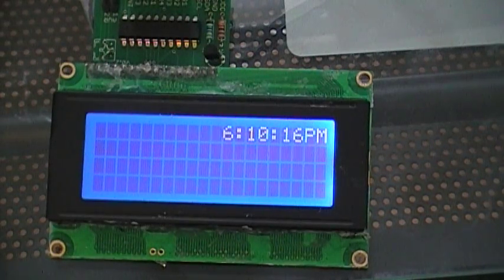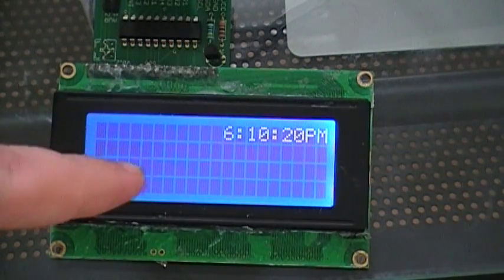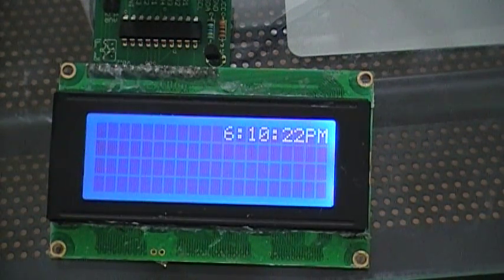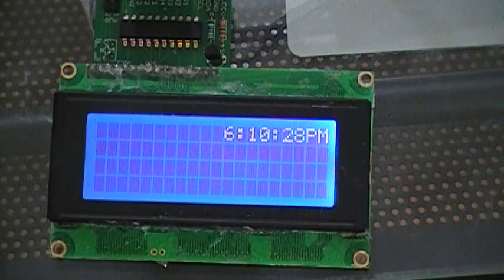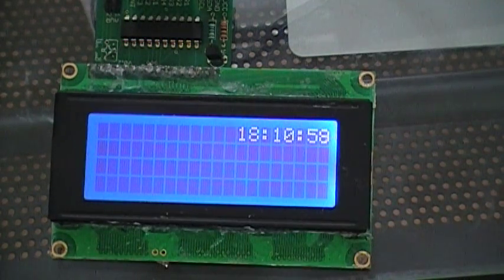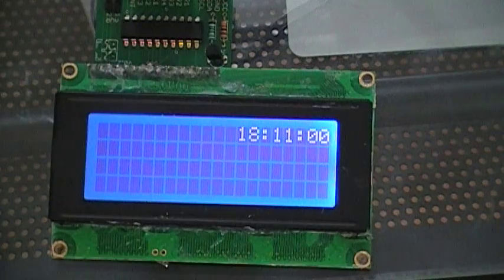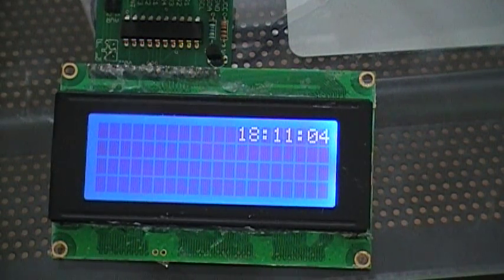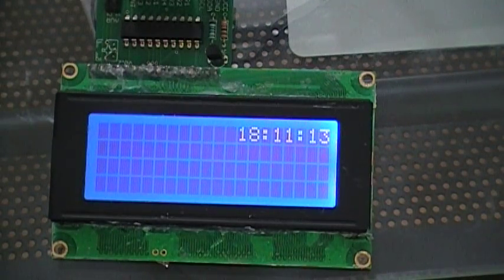Arduarium Controller Basic Overview Demo 1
This is a basic overview of the Arduarium Controller Basic. It's basically an oversized Arduino shield that has all the functions you would need to control an aquarium. Paired with the MacroDuino Code it will be a highly configurable piece of hardware.